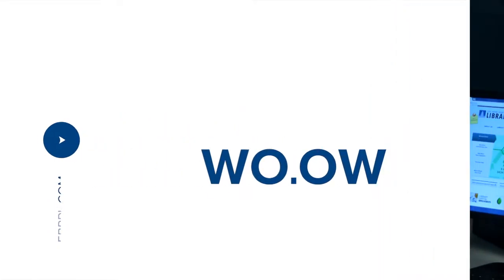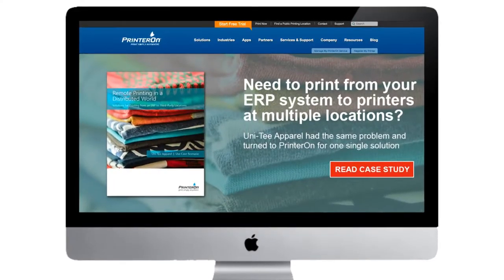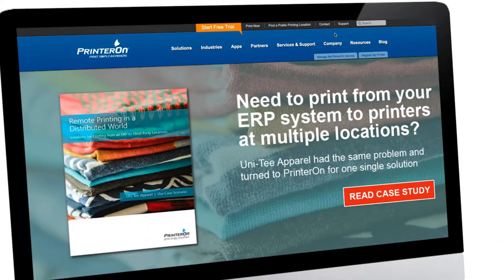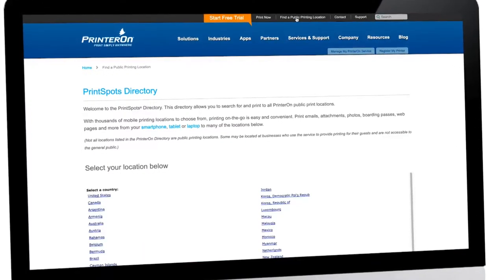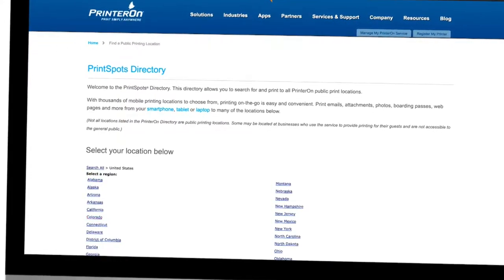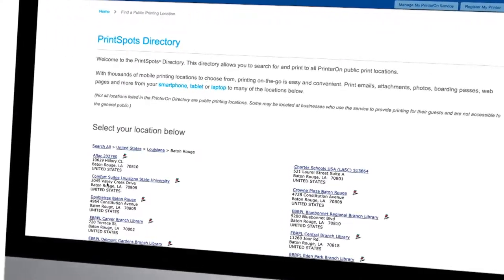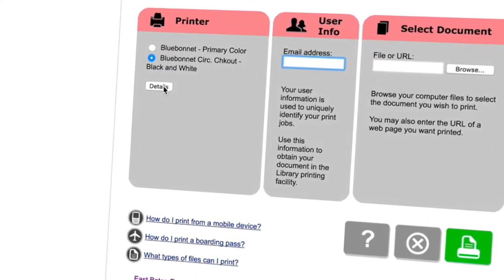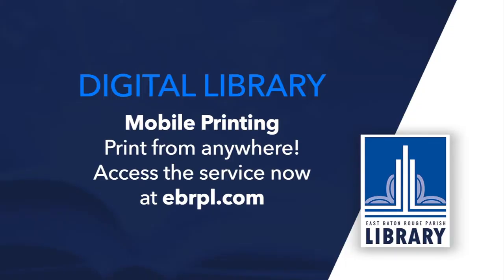PrinterOn | Digital Down Low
A video posted by the East Baton Rouge Parish Library System